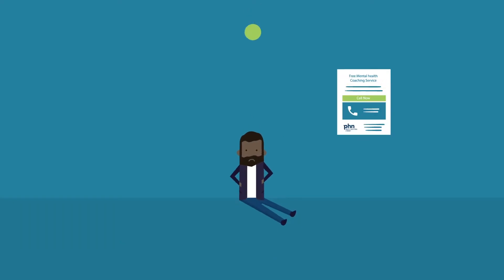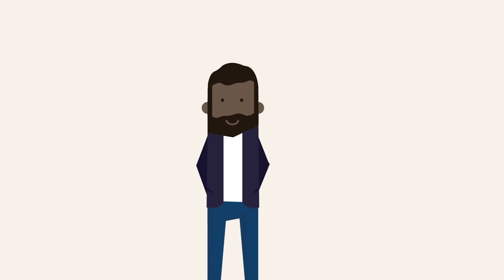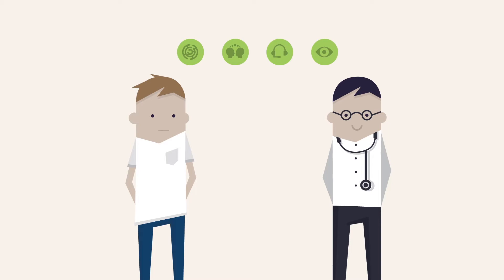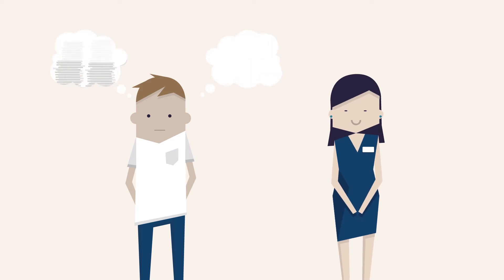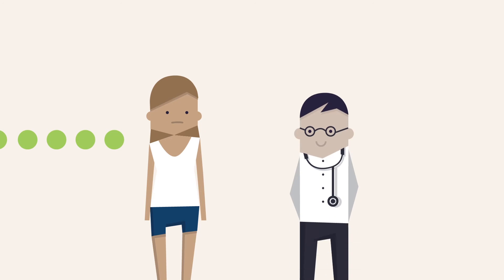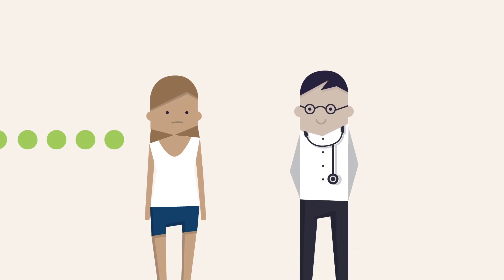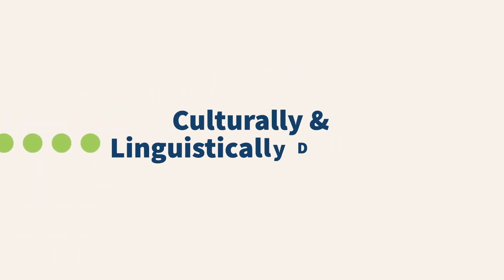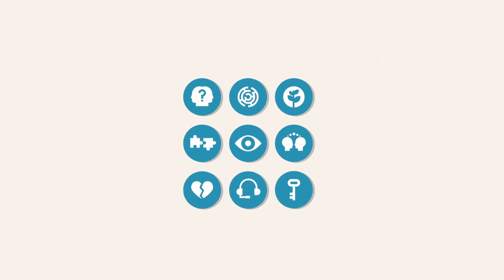Primary Mental Healthcare- South Western Sydney PHN